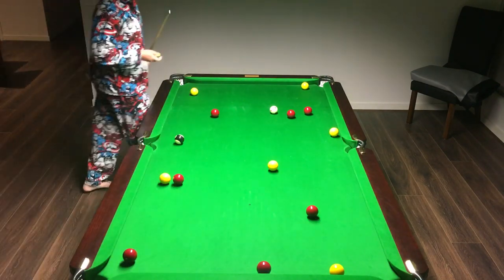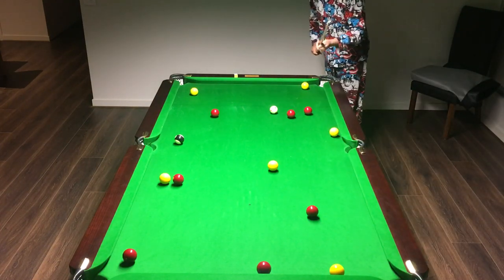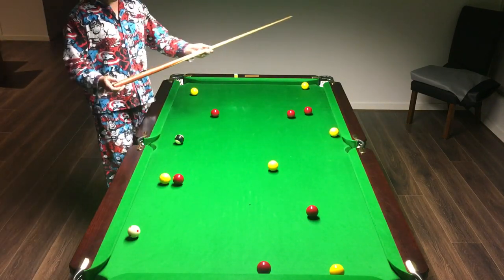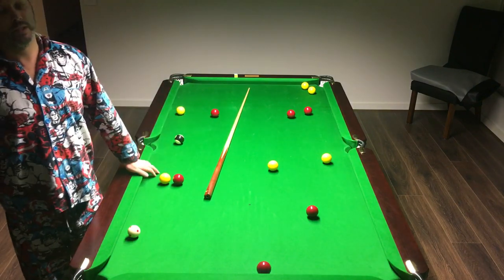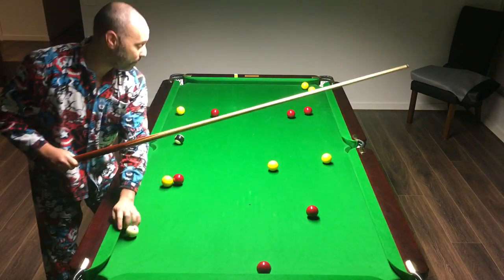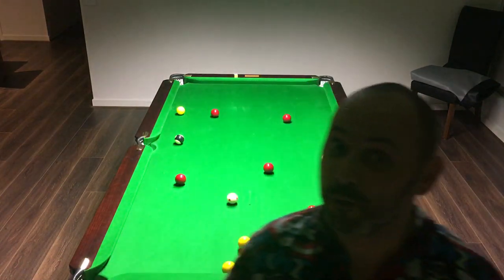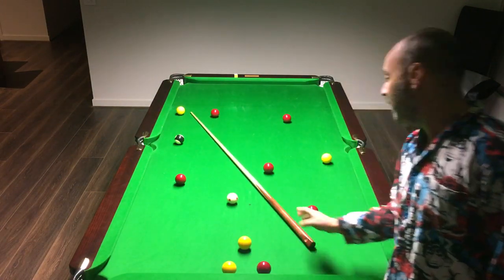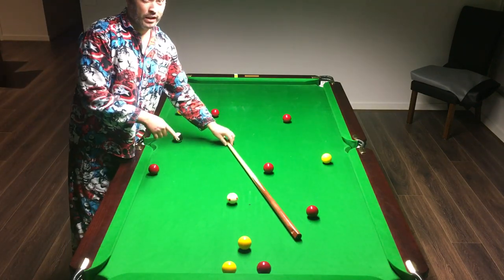LESSON 3 ... THE CUE for the normal player 🤪